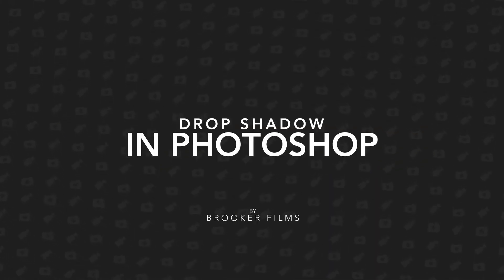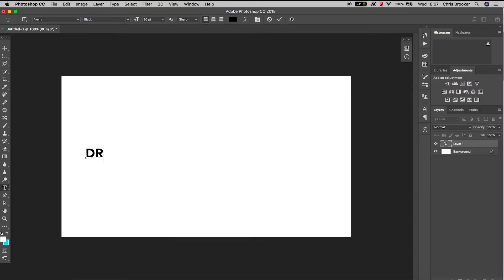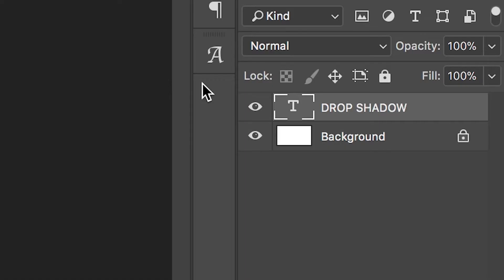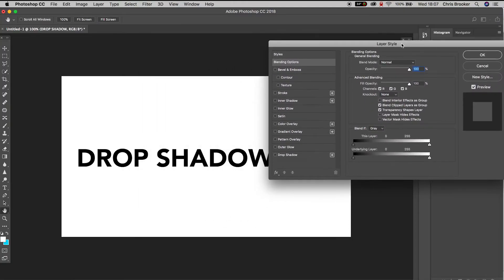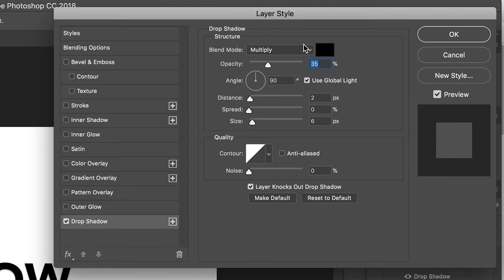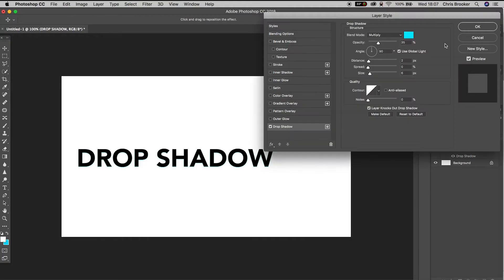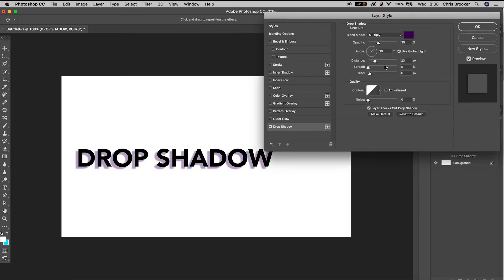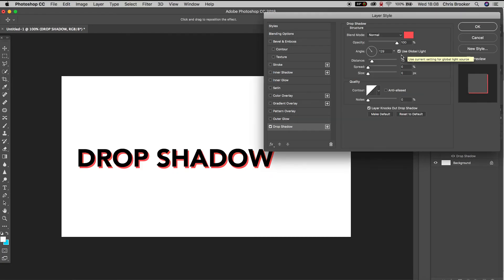Drop Shadow Text in Photoshop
Find out how to create the awesome drop shadow effect on your text right inside of Adobe Photoshop with this video.